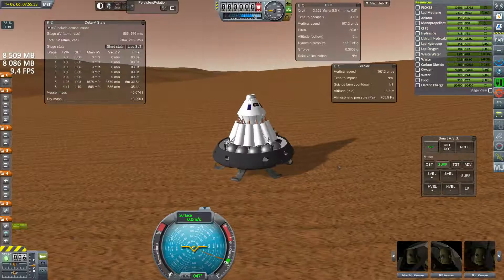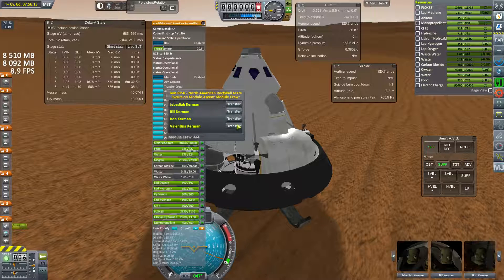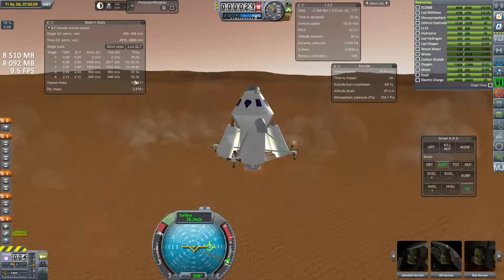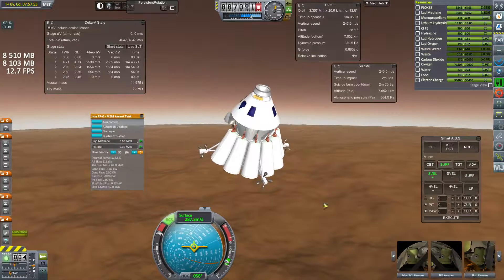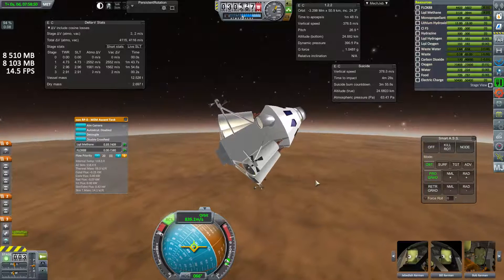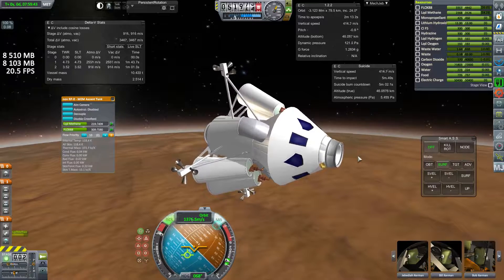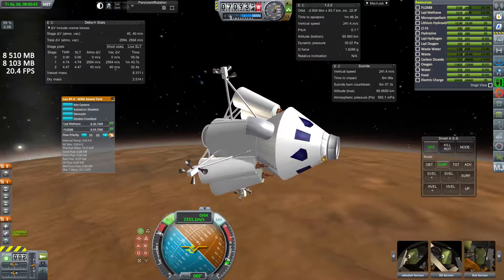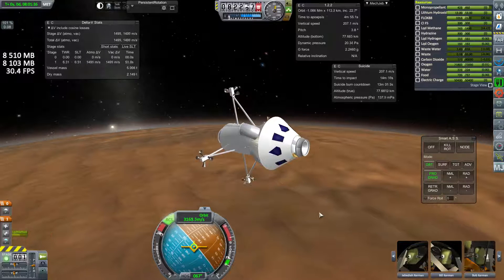Ahistorical NAR MEM Ascent from Mars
You can find the mod itself there.